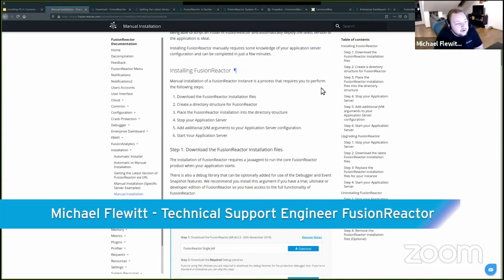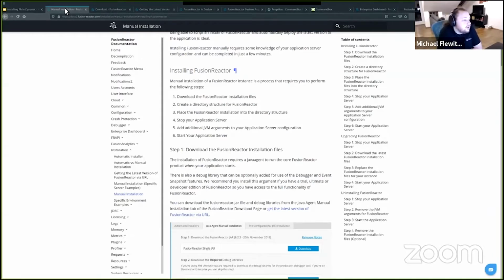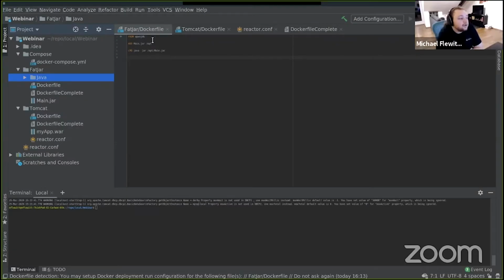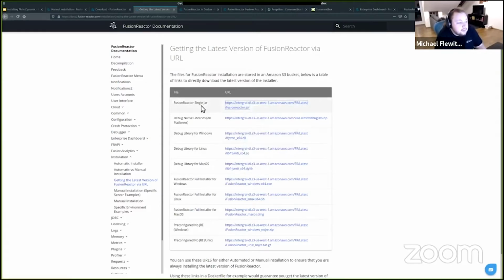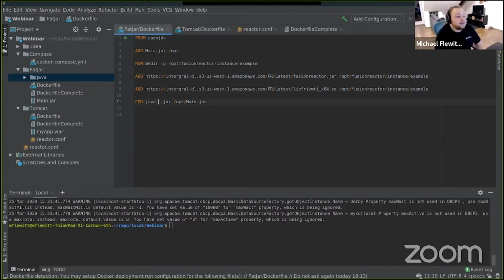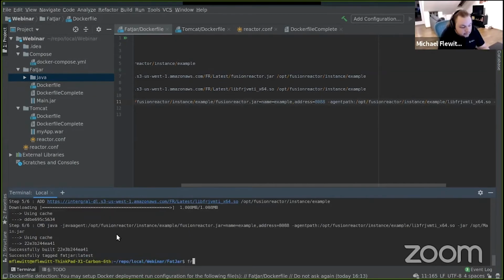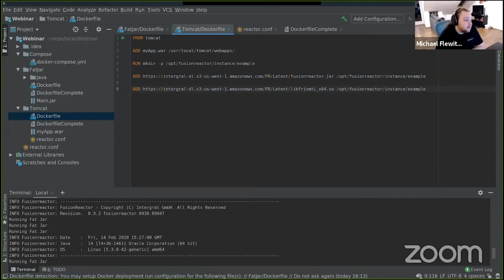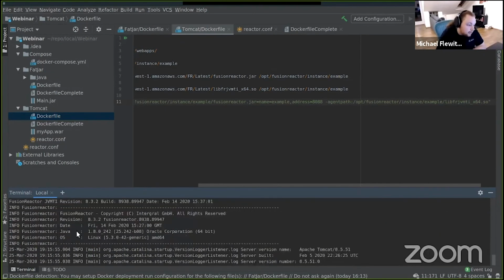Installing FusionReactor in Docker - Java Example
Installing FR in Docker - Java Example

A short video covering how to install FusionReactor in Java Docker containers hosted by Michael Flewitt our technical support engineer.

This video is an extract from our webinar on installing FusionReactor in dynamic environments

Within the video is two Docker examples, one using a fat jar application and one using an Apache Tomcat server.